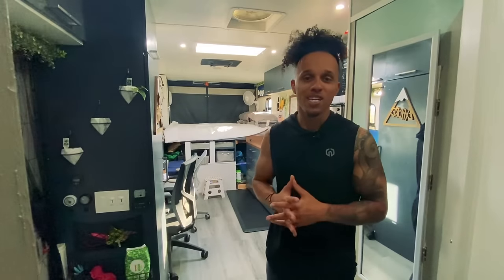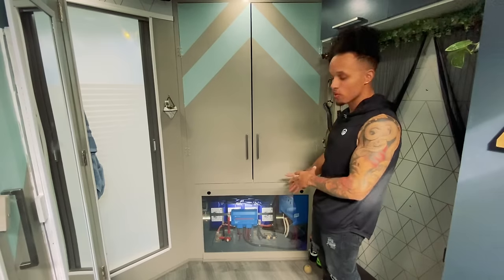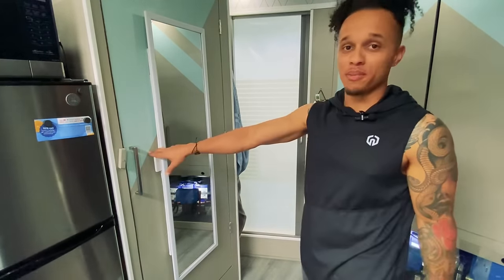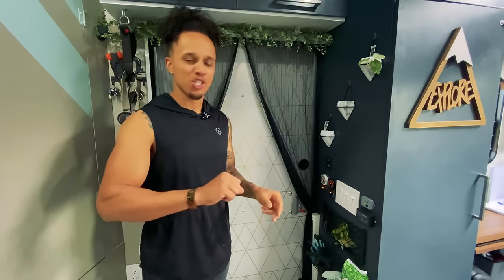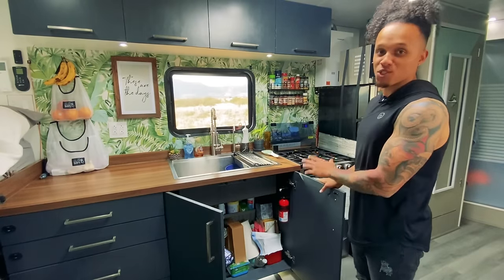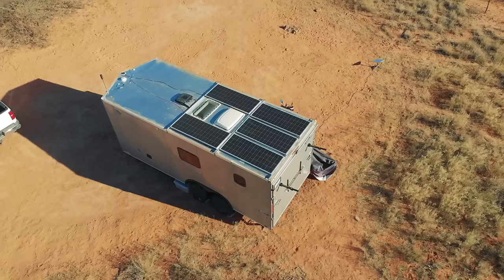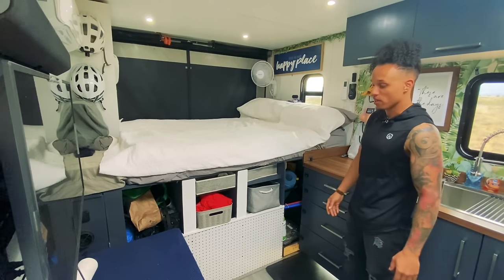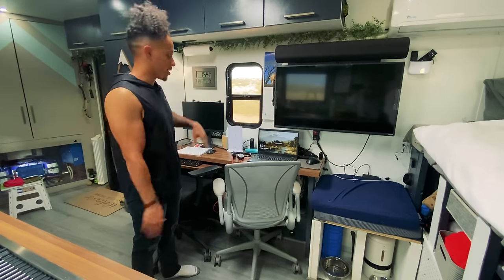The BEST Cargo Trailer Conversion I've seen!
*** This is now FOR SALE ***

I hope you enjoy the tour and can get some ideas/inspiration/products from this video you can use in your build.

Safe Travels!

Intro- 00:00
Closet- 2:56
Electrical- 4:49
Shower- 6:30
Bathroom- 8:20
Monitor Station- 11:40
Kitchen- 16:10
Bedroom- 20:56
Work desk- 25:00

*** I am a first time builder with ZERO experience prior ***

           *** LINK’s to ITEMS used ***

     ***GADGETS:

WeBoost RV Signal Booster

Wireless Propane Level Monitor Kit

RV Leveler Pro (Out of stock)
*** = Equivalent = (LevelMate Pro)

Front Door Bug Net Screen

Rear Door Bug Net Screen

Fresh Water Tank Gauge
-17” Sending unit

Grey Water Tank Gauge
-10” Sending unit

Telescopic Ladder

EAZ-Lift Stabilizer Jacks

“Your on Camera” Sign

Camper Key Rack

Atomic Clock

     ***APPLIANCES:

Diesel Heater

Mini-Split AC/Heater

Mini-Split Outdoor Condenser Wall Brackets

Tank-less Hot Water Heater

VIZEO 40” Smart TV

VIZEO Soundbar

Long Extension TV Wall Mount

100 Gallon Fresh Water Tank

Back Door Swing Down Support Legs

     ***ELECTRICAL:

220 Watt Solar Panels

100ah Battleborn Batteries

Victron 3KW Multiplus Inverter

Victron MPPT Charge Controller

Victron Battery Monitor

120v AC/12v DC Distribution Panel

Victron LYNX Power in

Battery Main Disconnect

Solar Panel Main Disconnect

Plexiglass Screen

Plexiglass Screen Quick Release Buttons

     ***CLOSET:

Broom + Swiffer Holder

Closet Handles

Closet Door Latch

Laundry Bags

     ***SHOWER:

Shower Exhaust Fan

Diamond Plant Holder

Shower Drain Hair Catcher

     ***BATHROOM:

Natures Head Compost Toilet

Scratch Off Travel Map

Water Pump

Odorless HepVo Waste Valve

     ***KITCHEN:

Overhead Maxx Air Fan w/Remote

Modular Kitchen Sink Workstation

Kitchen Faucet with Pull Down Sprayer

Drinking Water Faucet + Filter

Fridge/Drawer Lock Buckles

Odorless Under Sink HepVo Valve

Mini Fire Extinguisher

Smoke and Carbon Monoxide Detector

Propane Gas Leak Detector

Overhead Cabinet Gas Struts

Full Overlay Cabinet Hinges

Overhead Cabinet Door Latch

Anti-Fatigue Matt

Pantry Bungee Lock

Fruit Bags

Spice Rack

     ***BEDROOM:

Oscillating Wall Mount Fan

Cargo Net Storage

Overhead Lighting